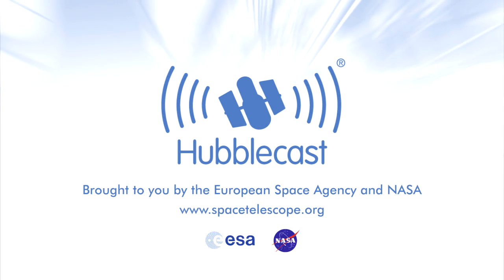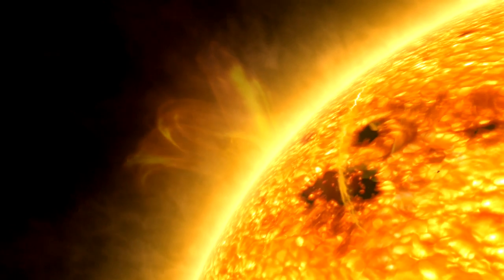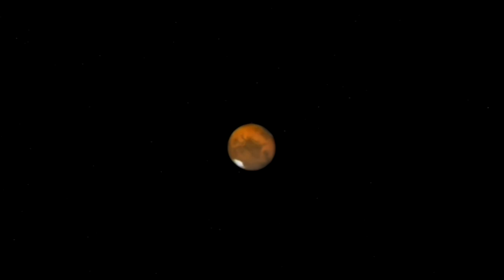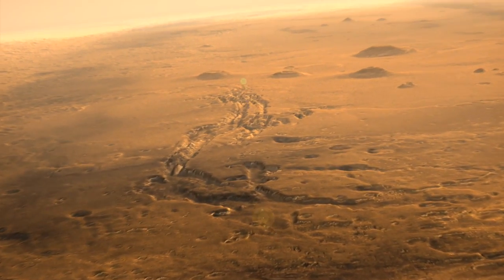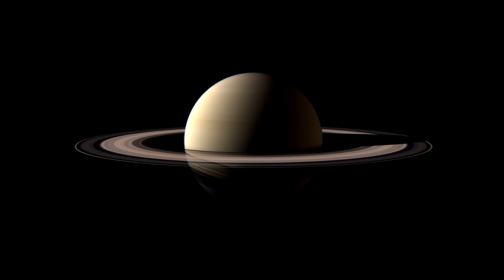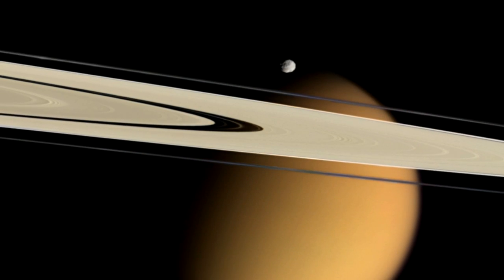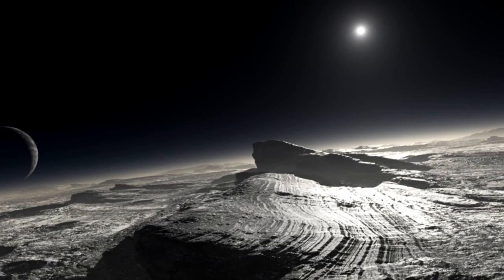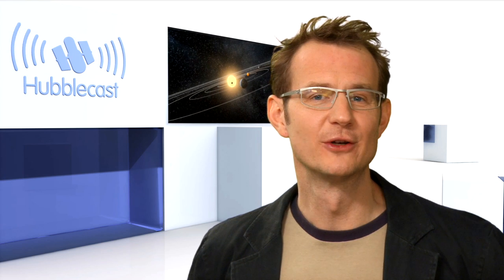What Hubble Taught Us About The Planets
... Hubblecast 27: What Hubble Taught Us About The Planets.

For nineteen years, NASA/ESA's Hubble Space Telescope has made some of the most dramatic discoveries in the history of astronomy but it has also helped scientists learn more about our own Solar System. From its vantage point 600 km above the Earth, Hubble has studied every planet in our Solar System except Mercury where light from the Sun would damage its instruments.

Hubble has captured the impact of a comet on Jupiter, immense storms on Neptune and even tiny dwarf planets at the edge of our Solar System. The veteran telescope keeps a watchful eye on our solar backyard.

Regarded by many as the most valuable astronomical tool, the Hubble Space Telescope is approaching its 19th anniversary in space. Hubble sees into the far reaches of the Universe but its powerful instruments have also surveyed our planetary neighbours. In this episode, well see what Hubble has revealed to us in our own solar backyard.

Even those who, for some strange reason, arent astronomy enthusiasts are likely to recognise some of Hubbles most famous images, like the "Pillars of Creation"in the Eagle Nebula or the Hubble Deep, and Ultra Deep, Fields which have shown us some of the most distant galaxies ever observed. The Hubble Space Telescope has really fundamentally changed our understanding of the Universe at large, but with its high resolution images of planets and moons in our own Solar System, it has also taught us a lot about our own cosmic neighbourhood.

Hubble cannot observe our Sun, or the closest planet, Mercury, because its instruments are light-sensitive and would be damaged. However, the telescope has examined every other planet in the solar system, including dwarf planets Pluto, Ceres and Eris. But, of course, Hubble does not just produce pretty pictures, it provides planetary scientists with vital information about our neighbours that may help us better understand our own home planet, Earth.

Credits:
• ESA/Hubble (Martin Kornmesser, Colleen Sharkey & Lars Lindberg Christensen)
• Visual design & Editing: Martin Kornmesser
• Animations: Martin Kornmesser
• Host: Dr. J
• Narration: Robert Fosbury
• Cinematography: Peter Rixner
• Web Hosting: Leibniz-Rechenzentrum (LRZ)
• Web Technical Support: Lars Holm Nielsen & Raquel Yumi Shida
• Written by: Lars Lindberg Christensen
• Directed by: Colleen Sharkey
• Additional photos and footage: United States Air Force photo by Senior Airman Joshua Strang, NASA-JPL/ESA, NASA/JHU/APL,